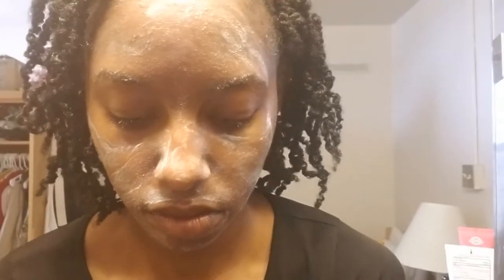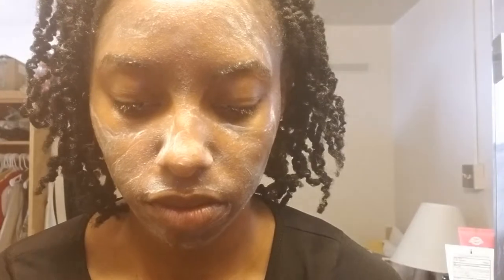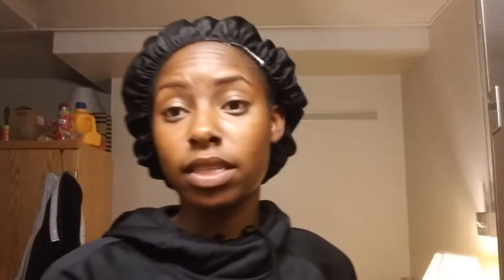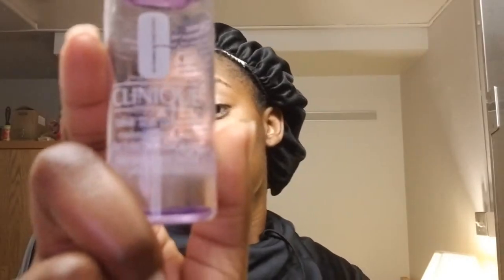My facial care routine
Products used:
Clean and clear facial wash
Cetaphel (oil control moisturizer)
Pore be pure  skin clarifying mud mask (formula 10.0.6)
Coconut oil